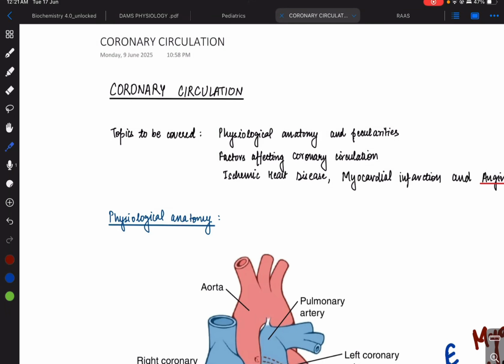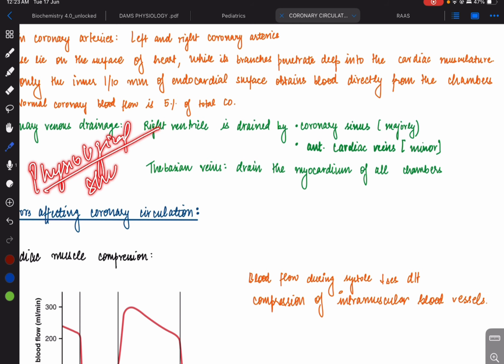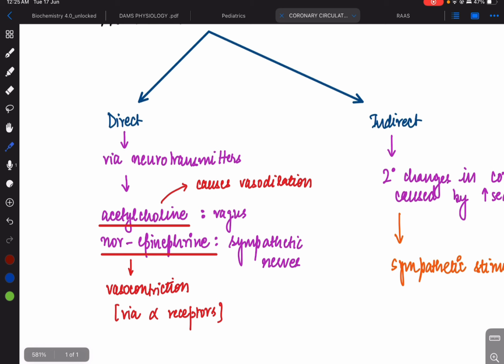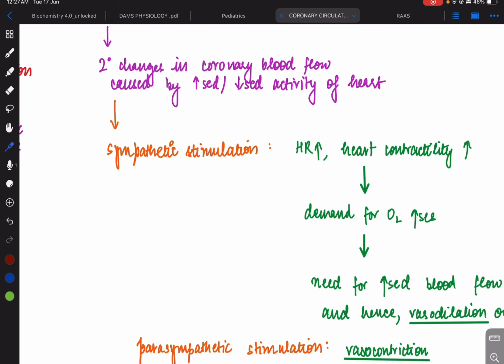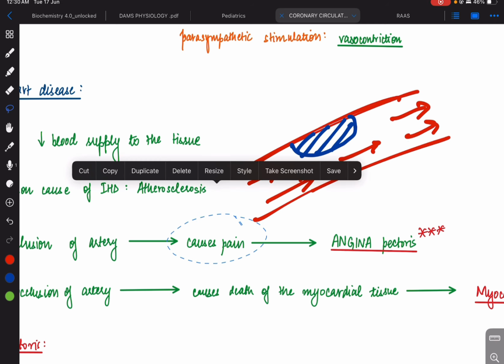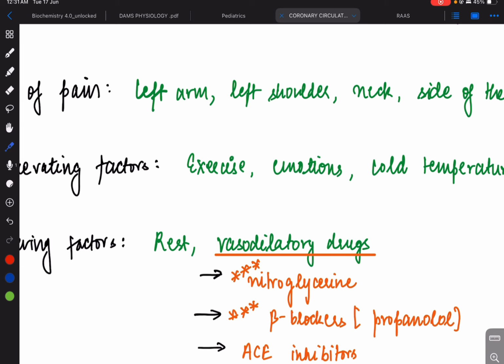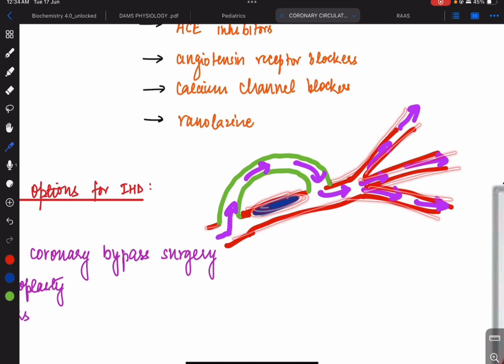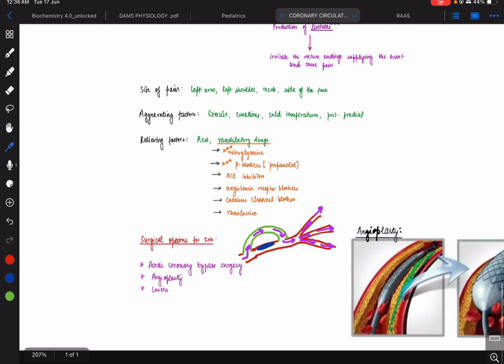Physiology Day 9 - Part 1 - Coronary Circulation - By Dr. Shruti Singh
Notes have been uploaded on drive.
You can ask your doubts in the telegram group or in the comments section.
Join the Whatsapp channel for daily quiz and updates.
And please give us you valuable feedback .